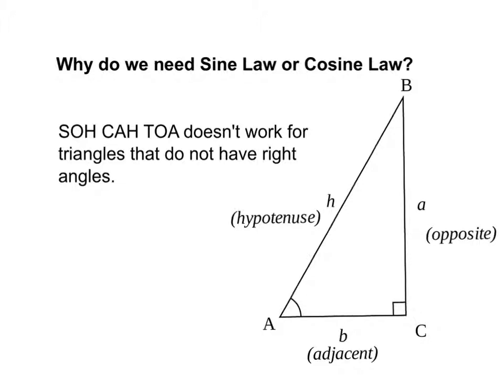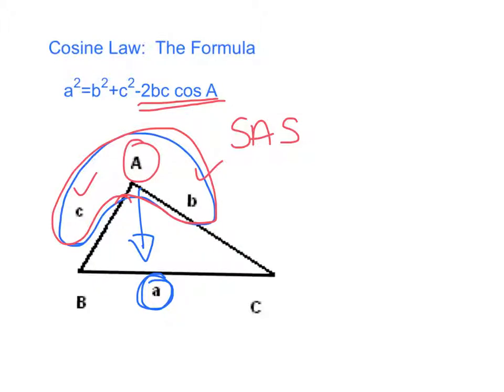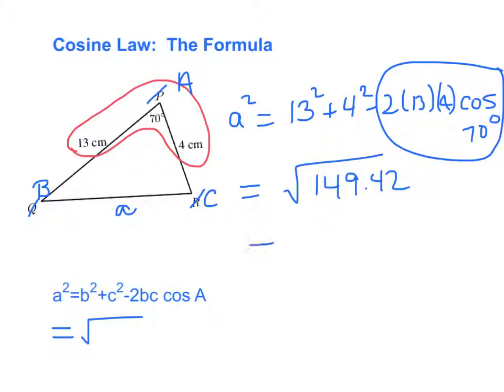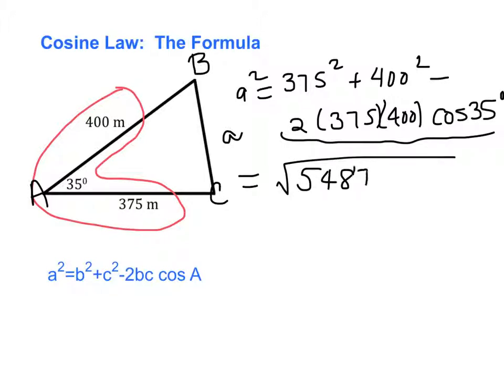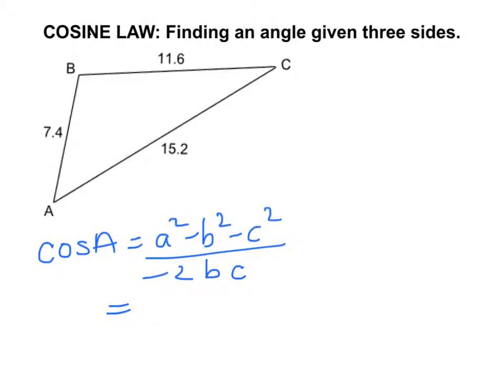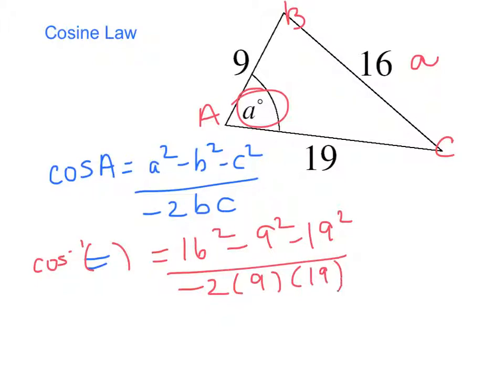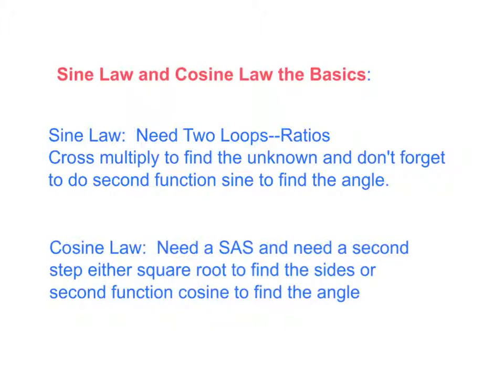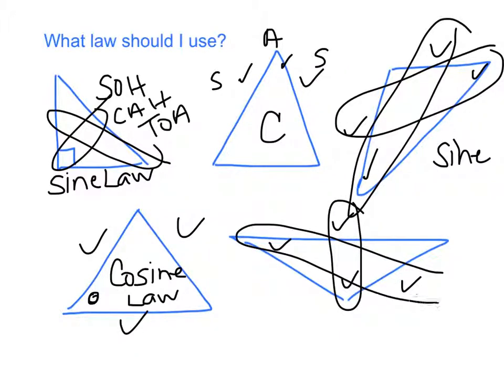Cosine law grade 10